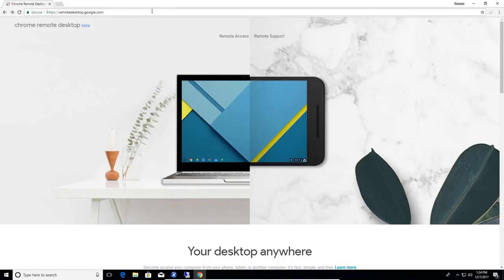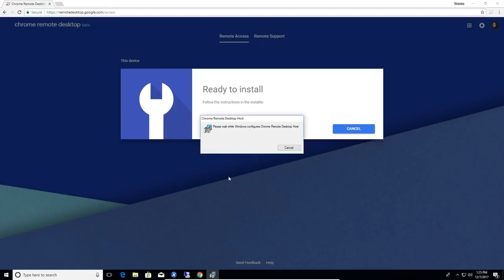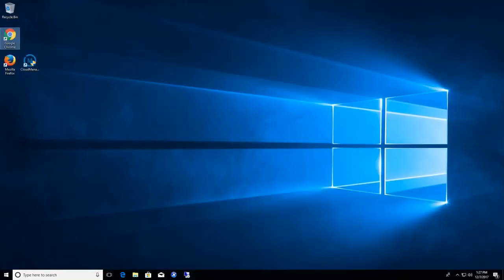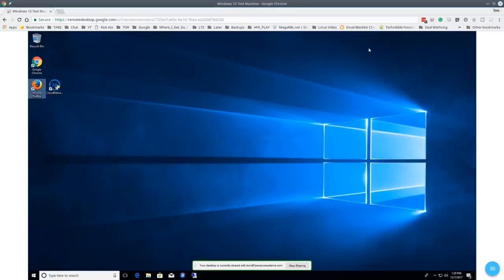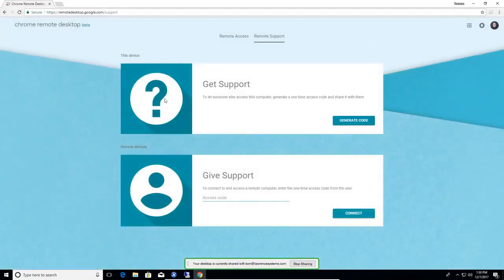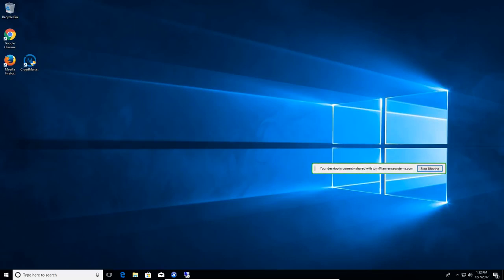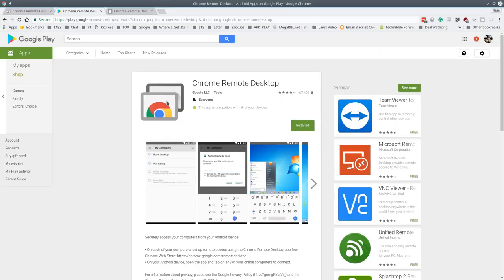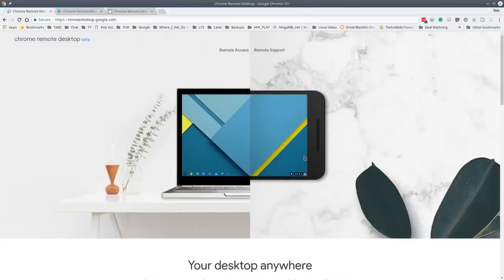Access Your Desktop Remotely With Google Chrome Remote Desktop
Chrome Remote Desktop is an extension for the Google Chrome web browser that lets you set up a computer for remote access from any other Chrome browser or via their Android or IOS Apps.